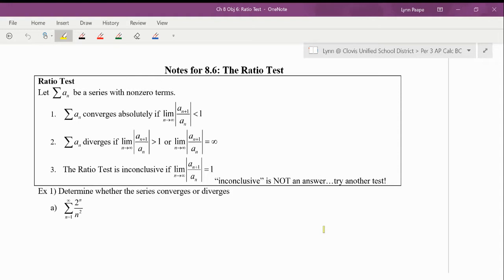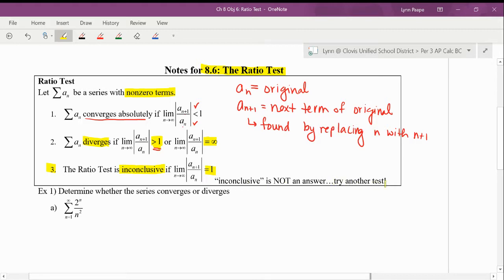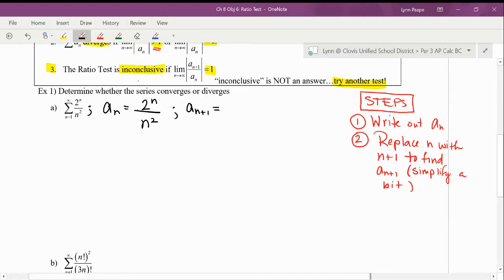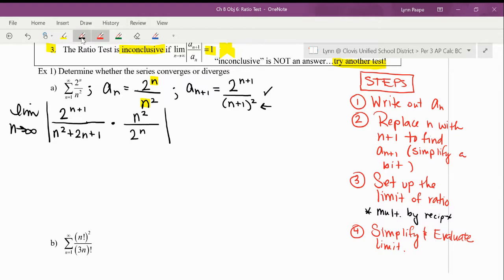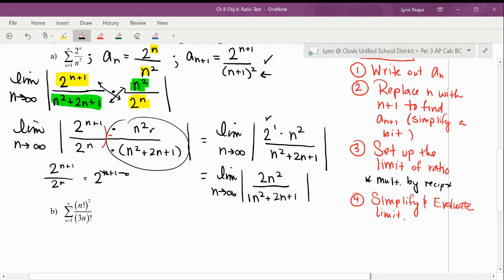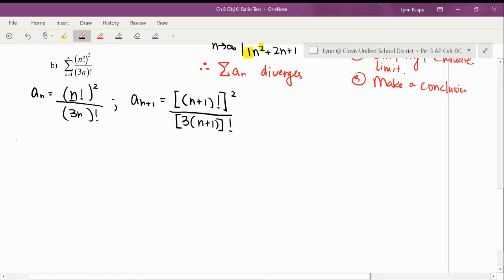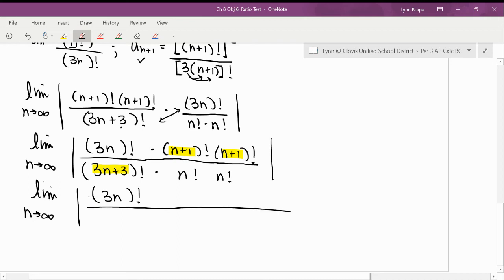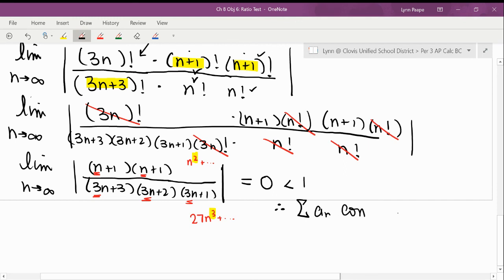Calc Ch 8 Obj 6 Ratio Test